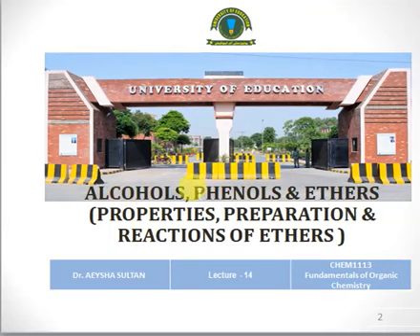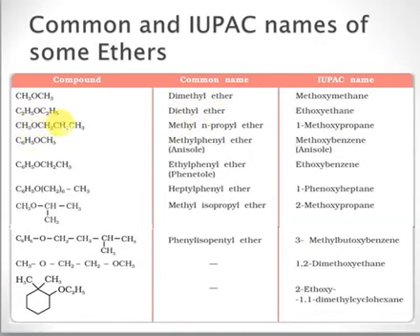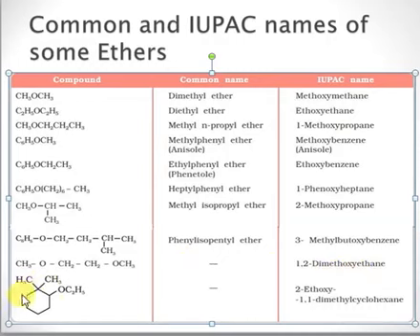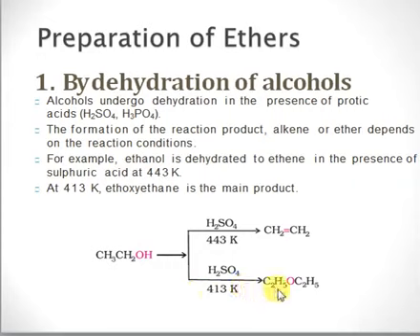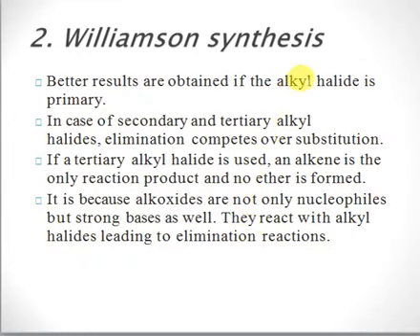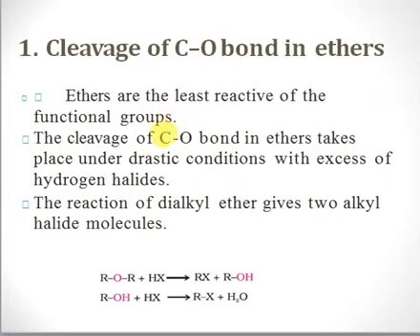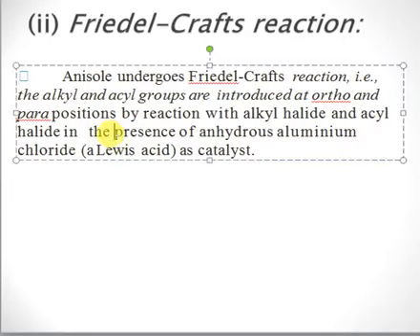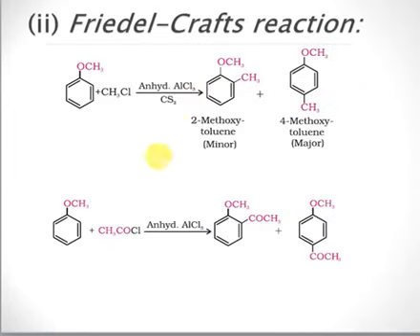Alcohols, Phenols and Ethers (Properties, Preparation and Reactions of Ethers)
Alcohols, Phenols and Ethers (Properties, Preparation and Reactions of Ethers) - Approved - Fundamentals of Organic Chemistry